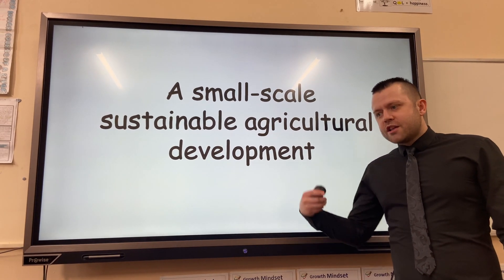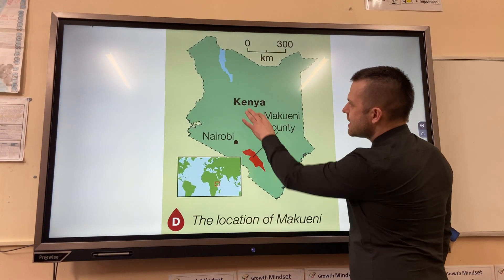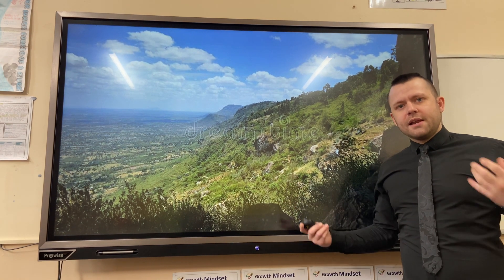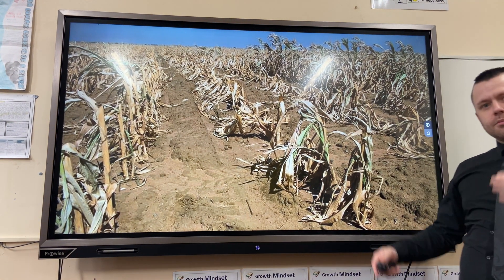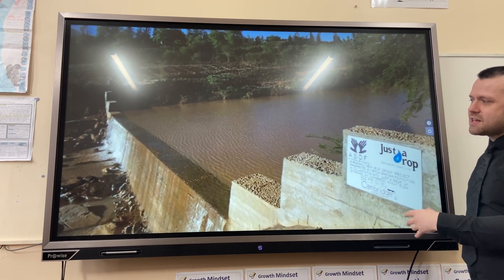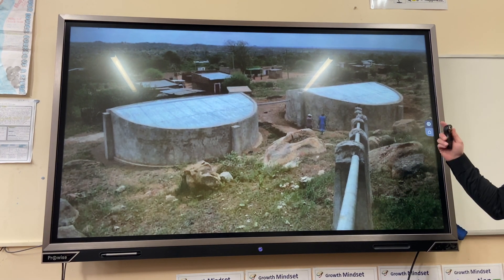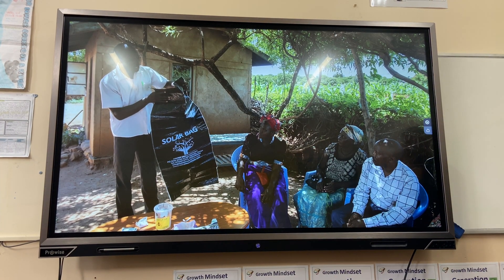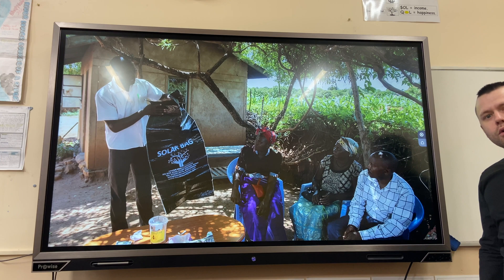Sand Dams in Kenya - small scale sustainable food production– OMG Revision – GCSE Geography 9-1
This video from OMG (One Minute Geography) Revision looks at a small-scale agricultural development that provides sustainable food production in a place called Makueni County in the African LIC Kenya. This area has excellent quality soils that are great for growing crops, however, the precipitation (rainfall) levels are low and when it does rain there are no facilities to store the water. To help farmers store water, the African Sand Dam Foundation (ASDF) has helped local people to build sand dams from local materials. Sand dams help to trap and store water providing farmers with a reliable supply of water that can be used to irrigate their crops. It also encourages biodiversity as plants and animals begin to thrive in these areas. In addition, the ASDF also provided villages with water tanks whilst providing farmers with intermediate technology to help them increase crop yields. To revise this topic, you can produce a case study fact file that lists the key points from this video. In the exam, you will likely be asked to explain a small-scale agricultural development or outline details of a sustainable agricultural development in a LIC. Make sure you learn the key facts and don’t get it confused with a large-scale agricultural method such as the Indus Basin Irrigation System.